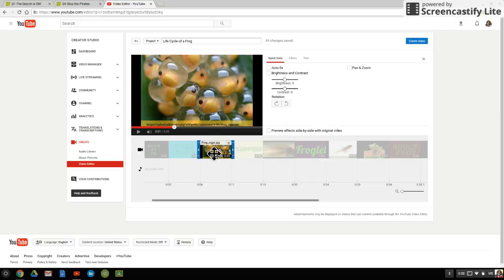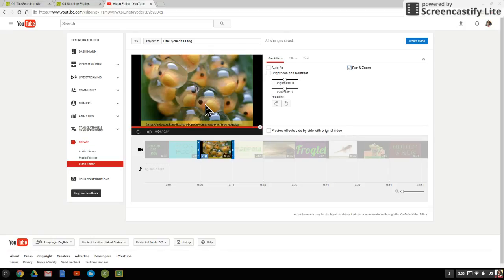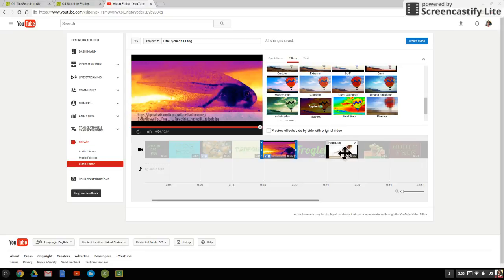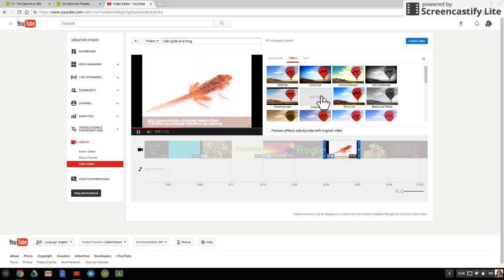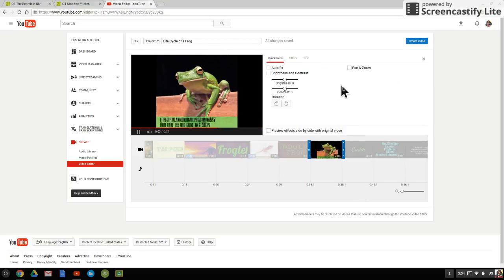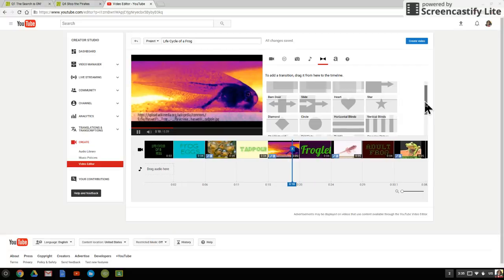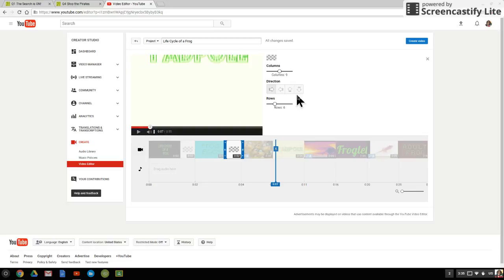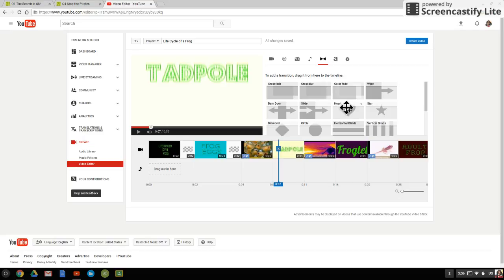4.YouTube Video Editor Quick Fixes, Filters, Transitions